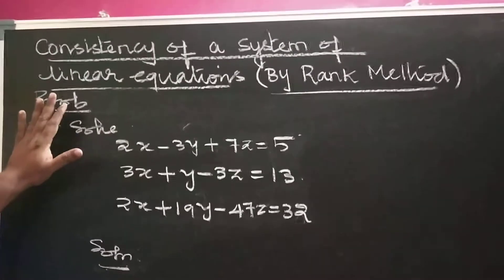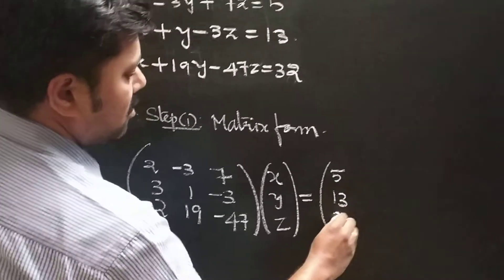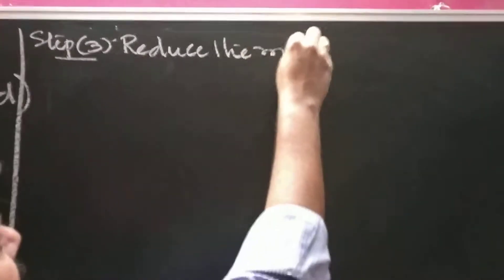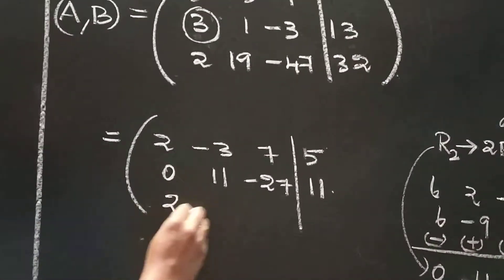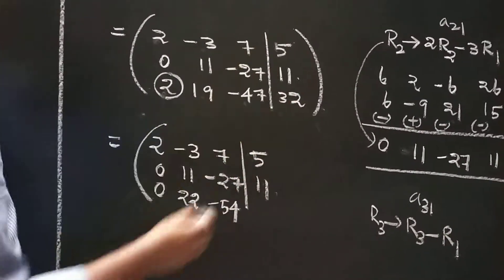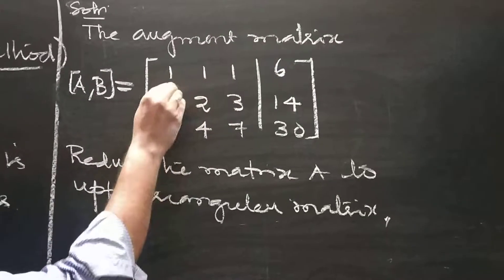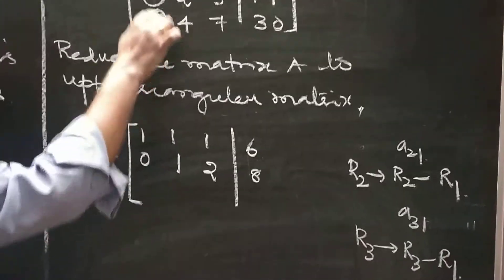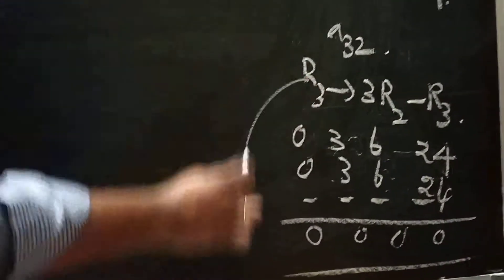Consistency of a system of linear equation by Rank method - Part-2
In this video,  I explained,  problems based on Consistency of a system of linear equation by Rank method.  Continuation of part- 1.